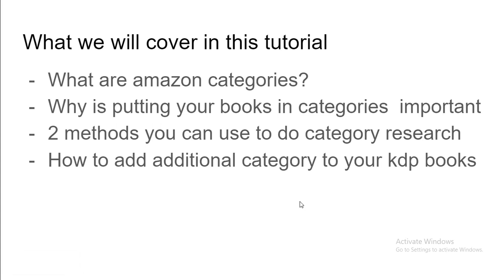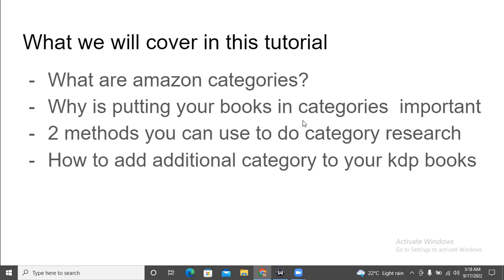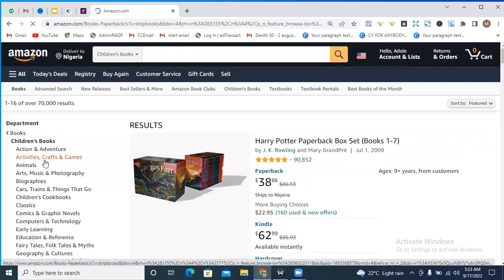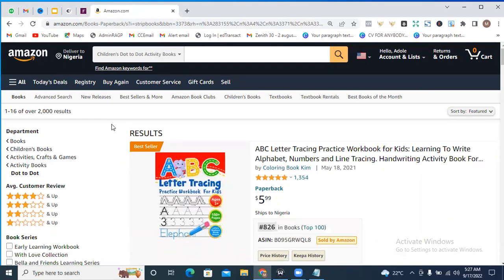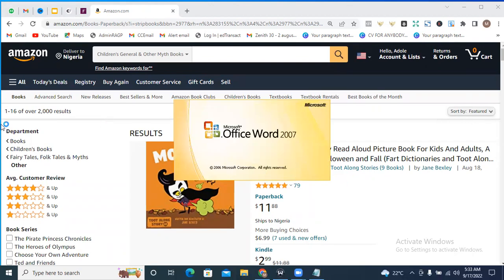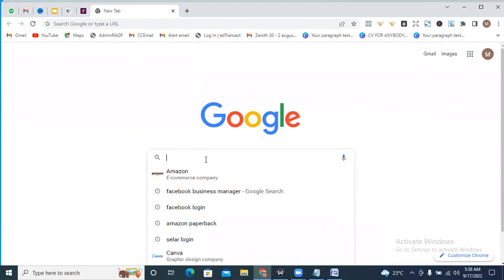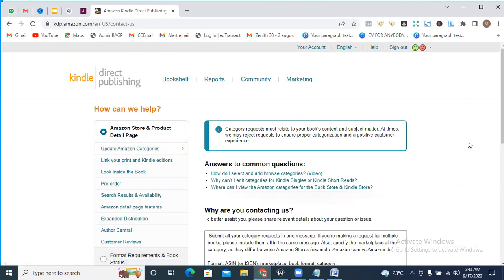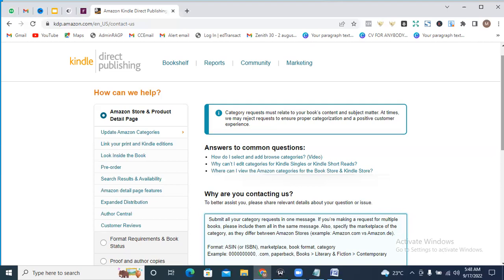AMAZON CATEGORY RESEARCH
In this video, you will learn how to research categories for your books on Amazon kdp and how to add 7 additional categories

WHAT WE WILL COVER IN THIS TUTORIAL

- What are amazon categories?
- Why is putting your books in categories  important
- 2 methods you can use to do category research
How to add 7 additional categories to your kdp books

Have questions? Chat me up on WhatsApp here;